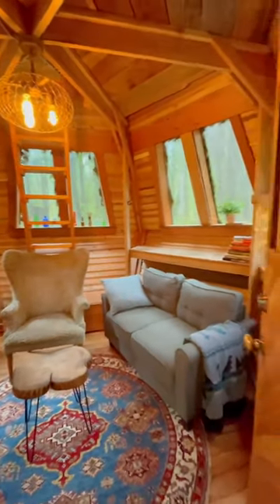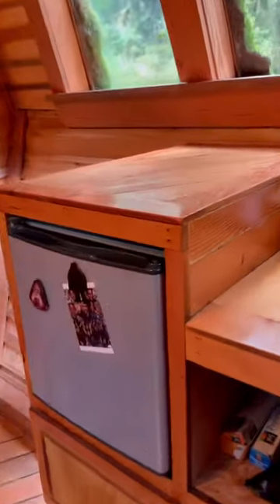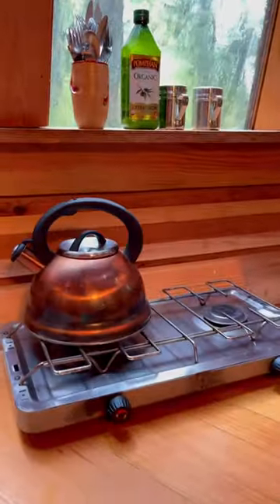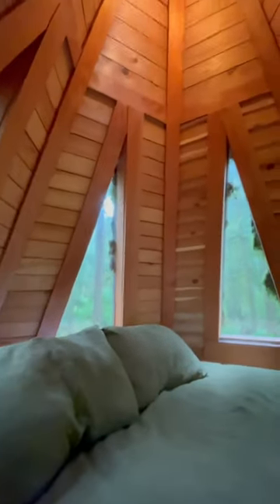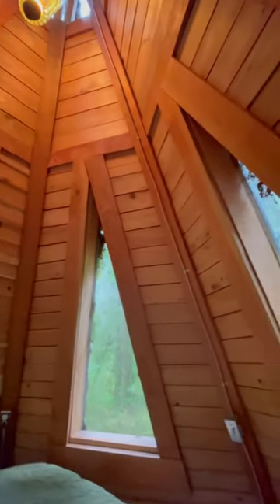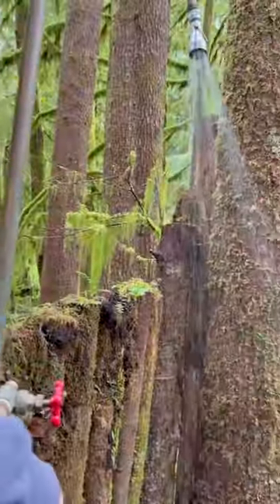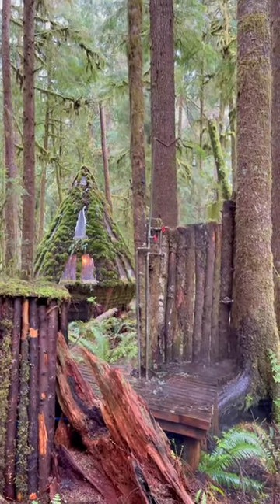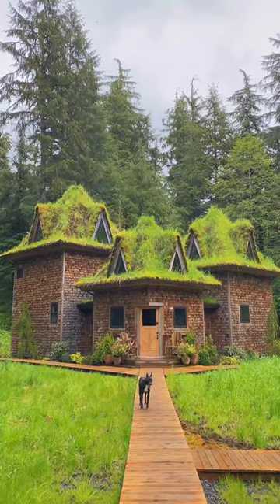tiny house in the woods credit: sara underwood tiktok